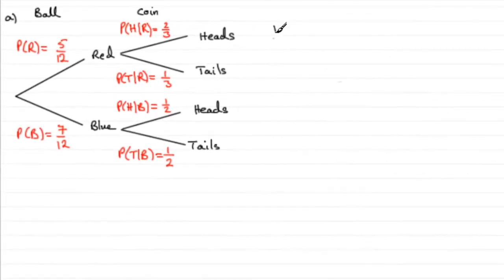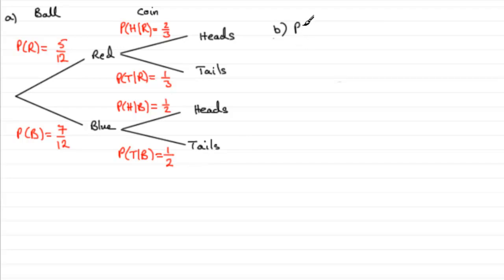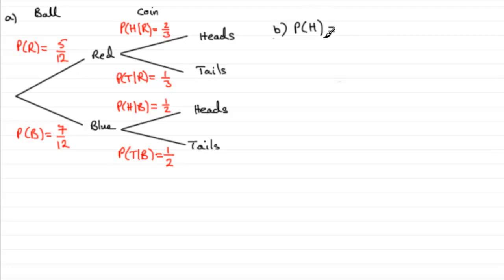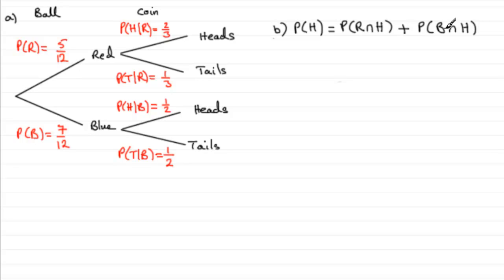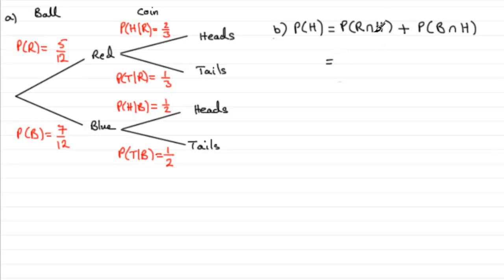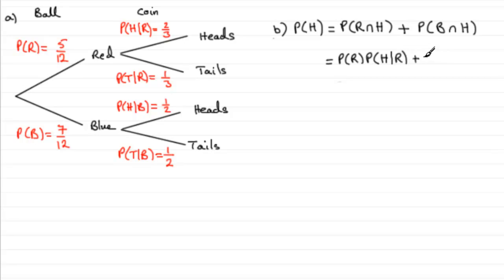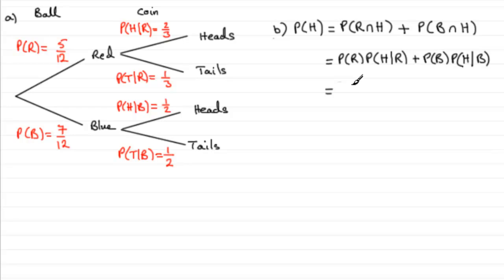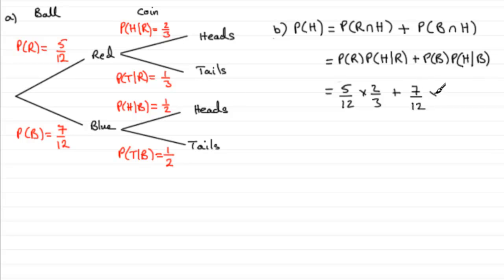A-Level Edexcel Statistics S1 June 2010 Q2b : ExamSolutions